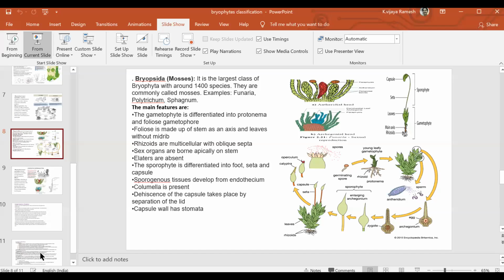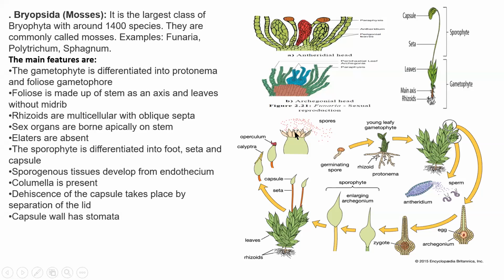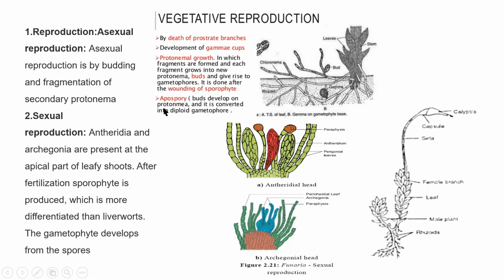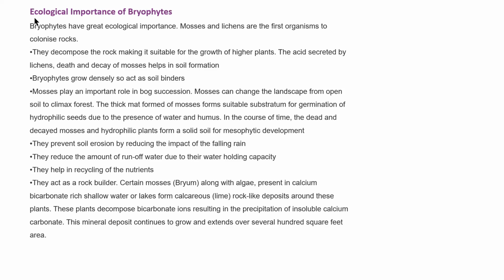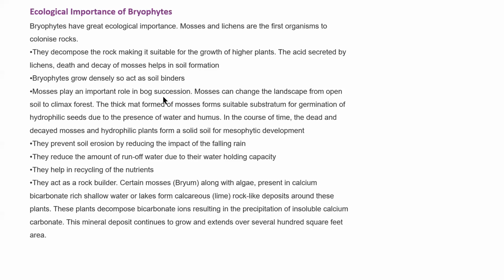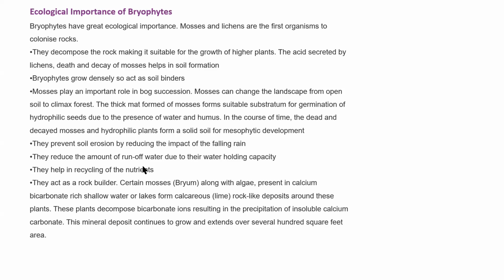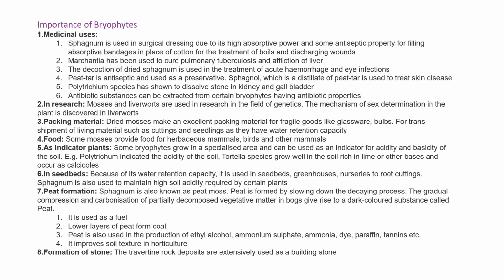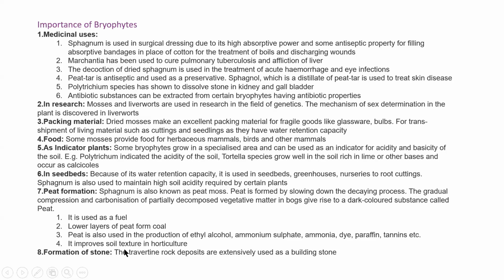classification of bryophytes II